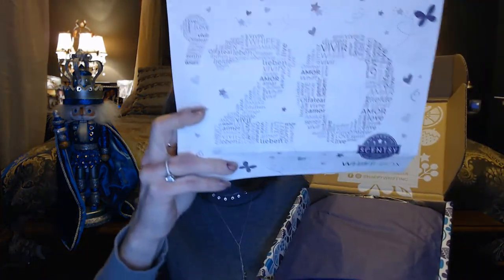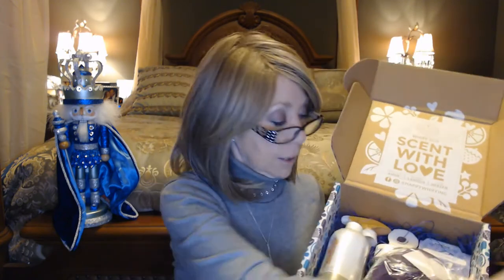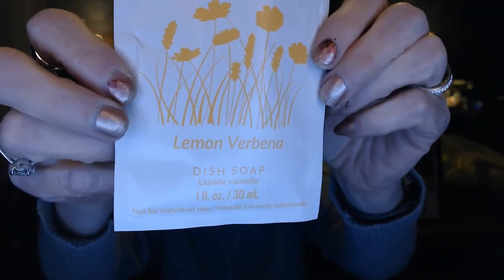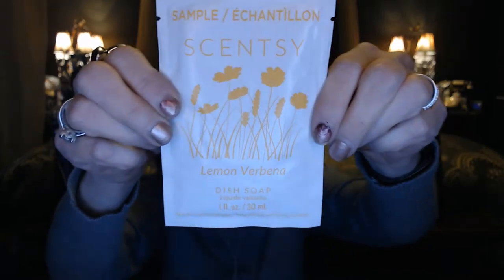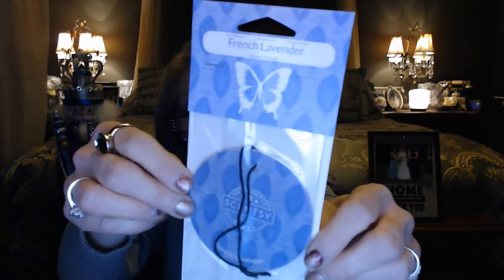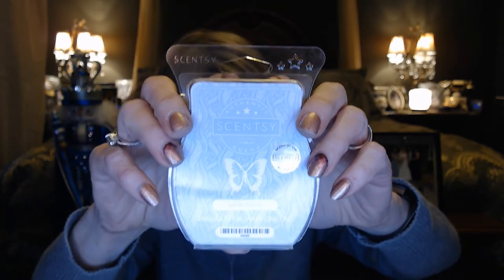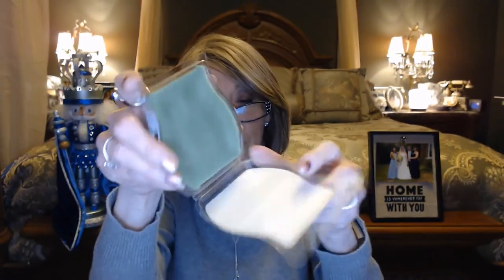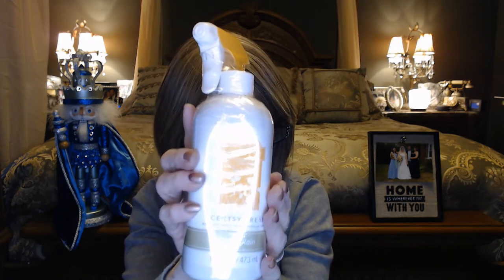Scentsy Whiff Box - Jan 2020, First Whiff of the Year!!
http:// WickedWicklessMA.com/

xoxo
nancy